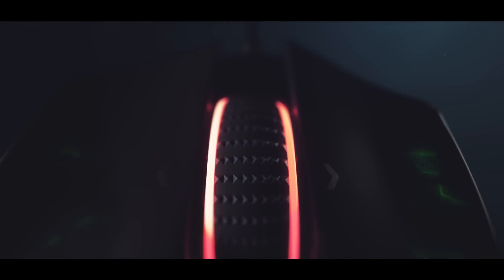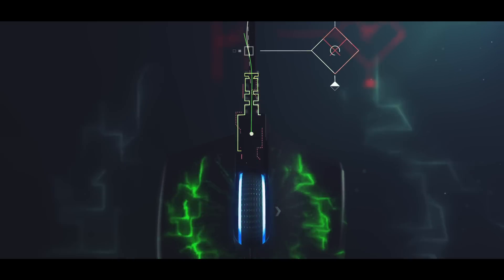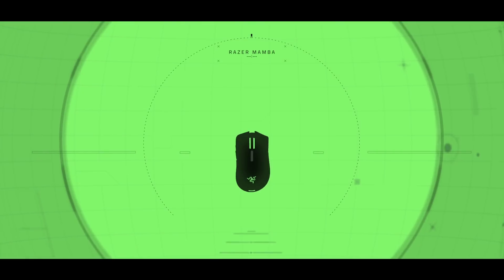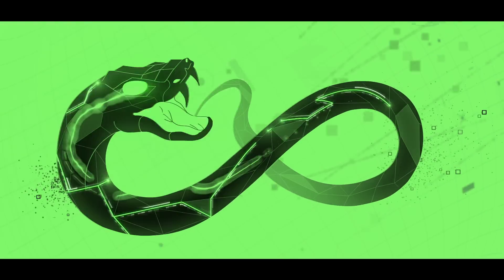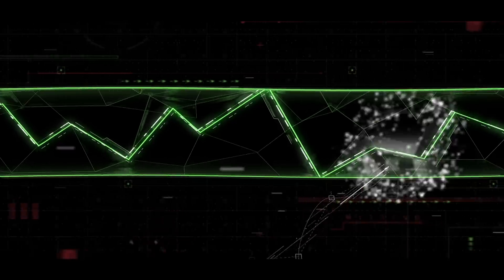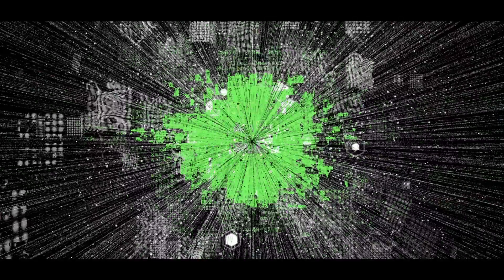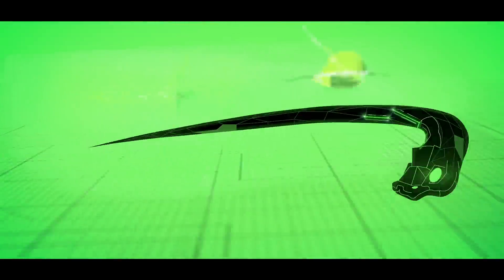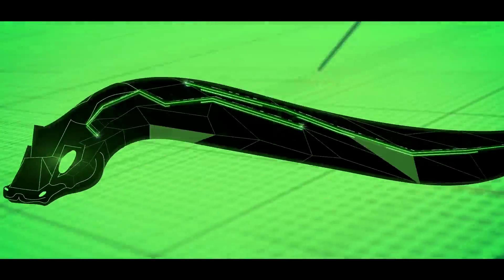The science behind the Razer Mamba Hyperflux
Check out the science behind the Razer Hyperflux Wireless Power Technology